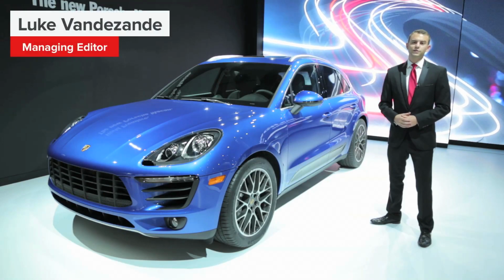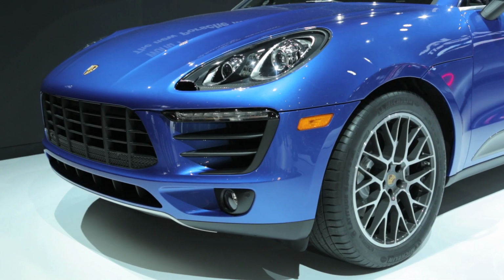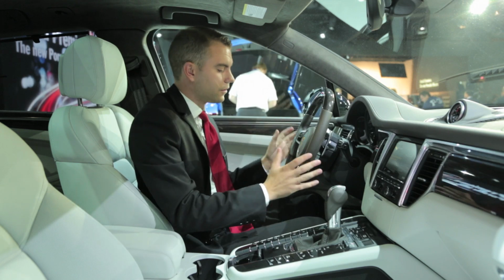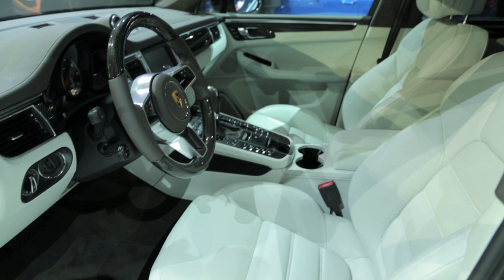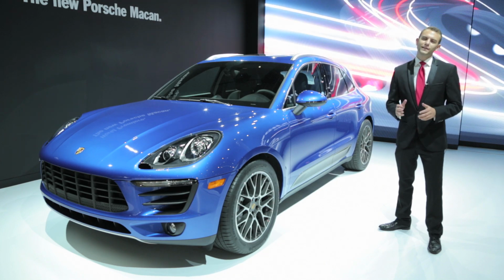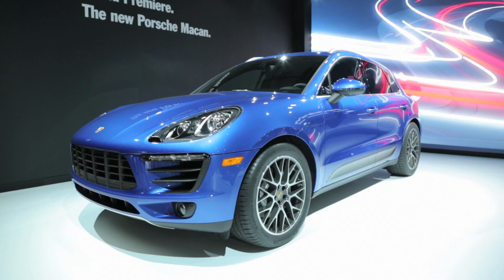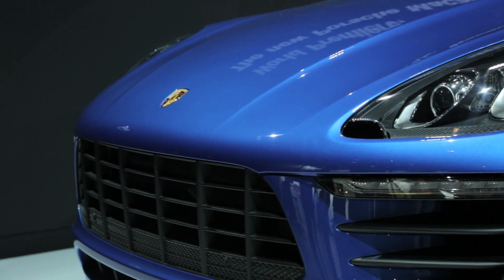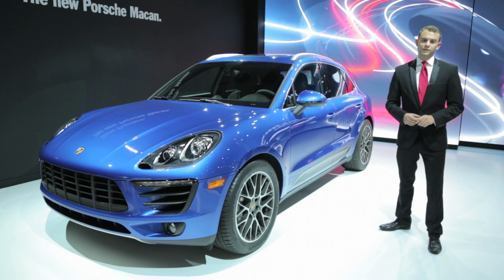2015 Porsche Macan - 2013 L.A. Auto Show